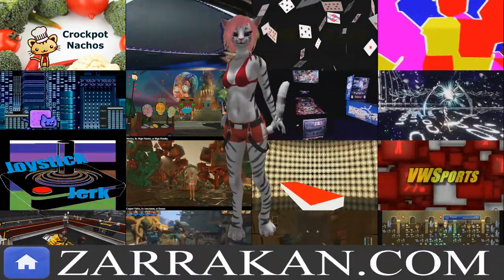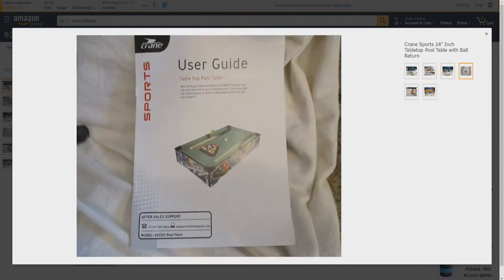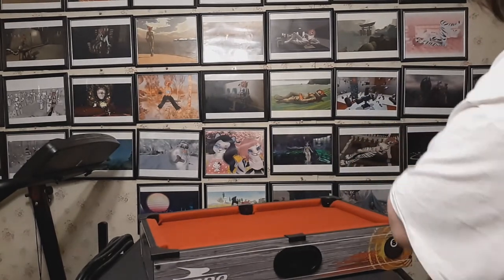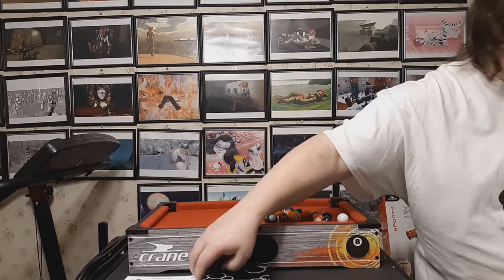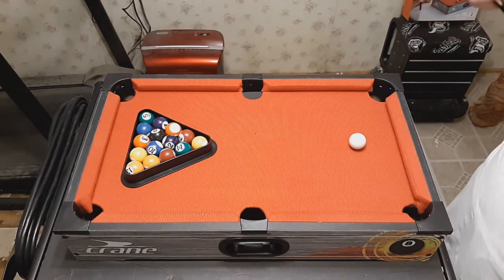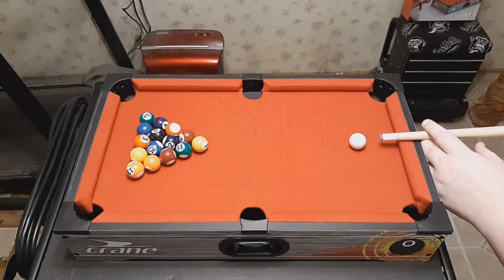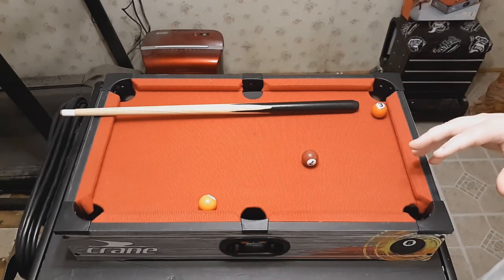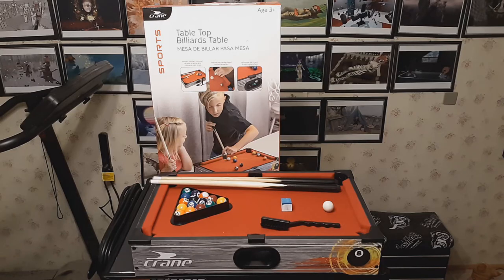2019 12 30 UnBoxing Crane Sports Table Top Billiards Table